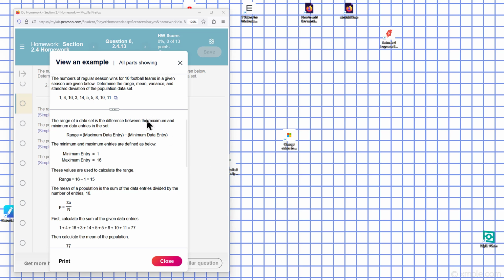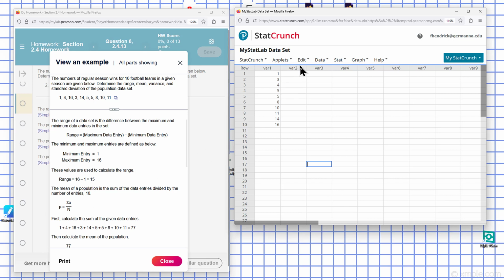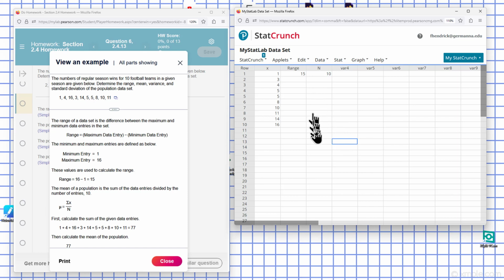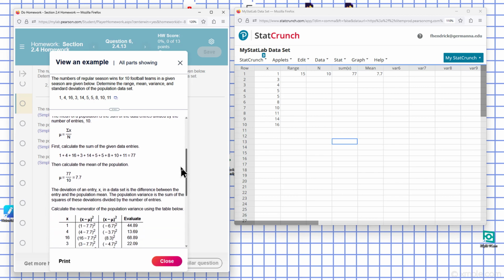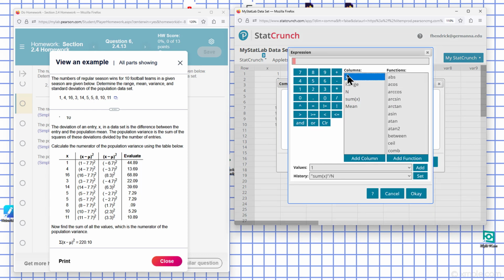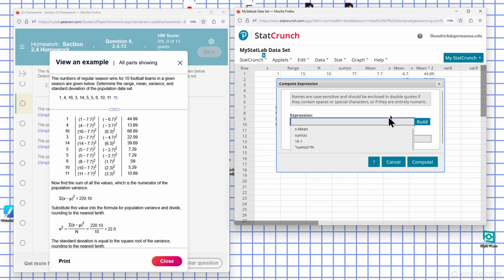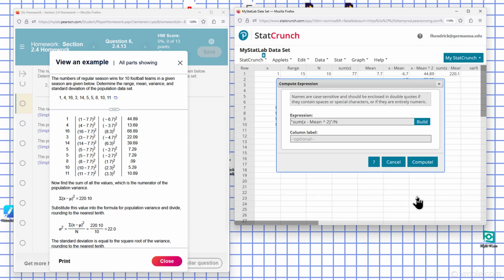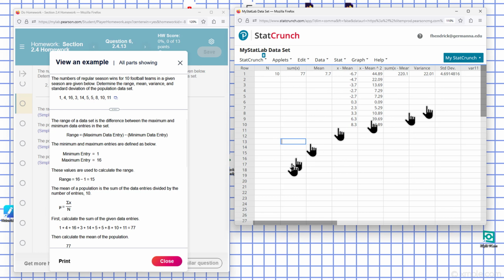2 4 13